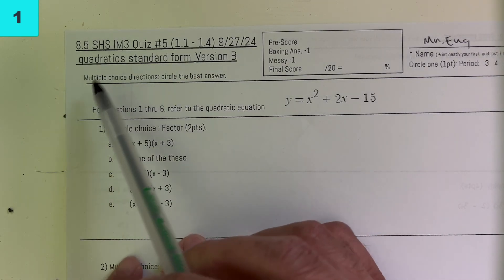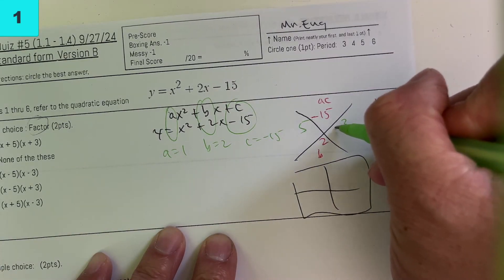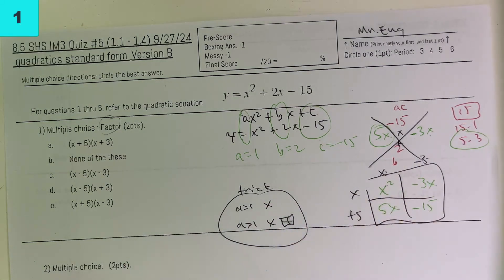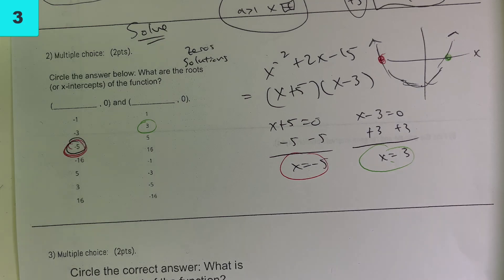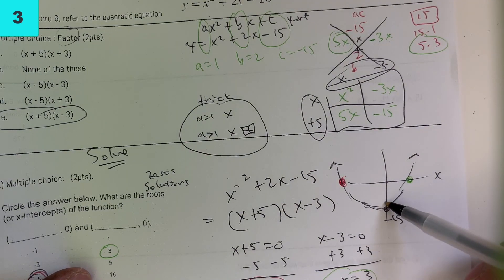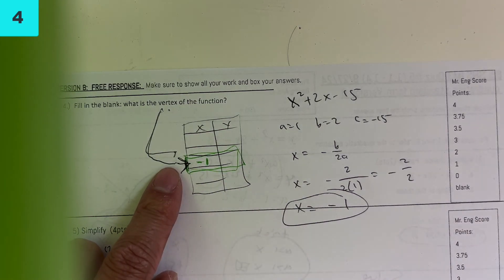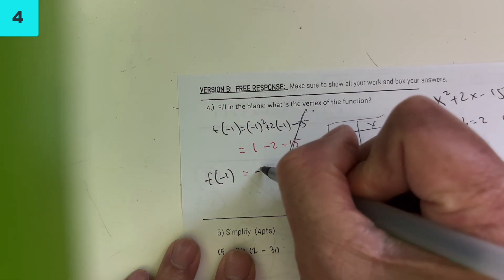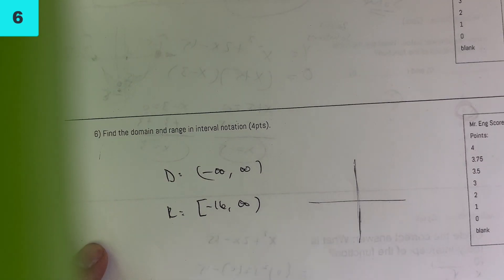8.5 SHS IM3 Quiz #5 Version B (1.1 - 1.4) 9/27/24 quadratics standard form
Table of Contents:

00:00 - intro
00:11 - marks, comments, rubric
00:22 - question #1
03:00 - question #2
04:20 - question #3
05:31 - question #4
08:13 - question #6
08:56 - question #5
10:22 - outro